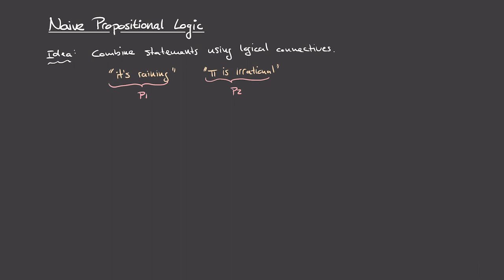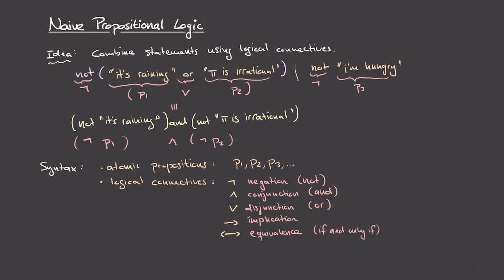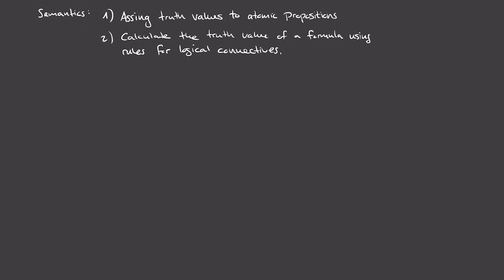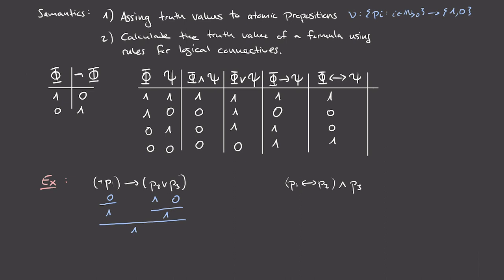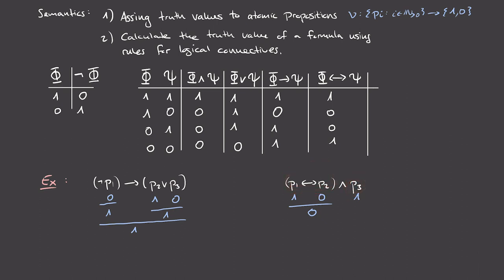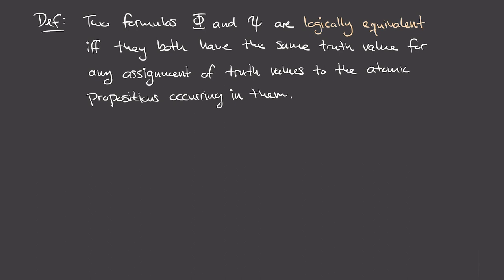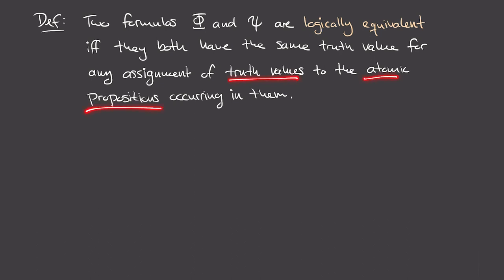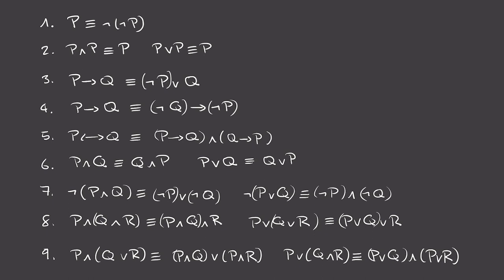Logic & Foundations with Haskell: Logic 2 :: Naive Propositional Logic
I cover propositional logic in a naive manner. I explain how to build well formed formulas and assign them truth values using truth tables. I then define logical validity and equivalence, present a list of useful logical equivalences, and show how they can be used to derive new ones.

00:00 Intro
00:23 Idea behind propositional logic
07:08 Syntax for propositional logic
14:22 Semantics for propositional logic
16:49 Truth tables for logical connectives
28:01 Example of using truth tables
33:50 Definition: Logical validity / tautology
34:58 Examples of tautologies
41:20 Definition: Logical equivalence
42:11 Example of logical equivalences
46:47 Lemma: Equivalence and validity
48:12 List of useful logical equivalences
56:20 Deriving new equivalences from old